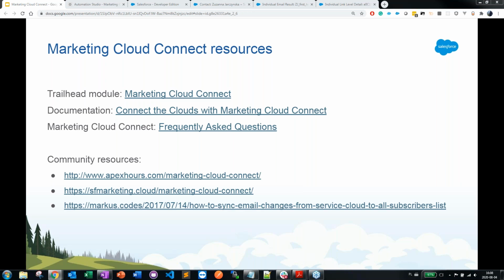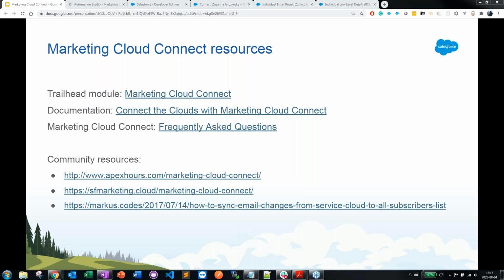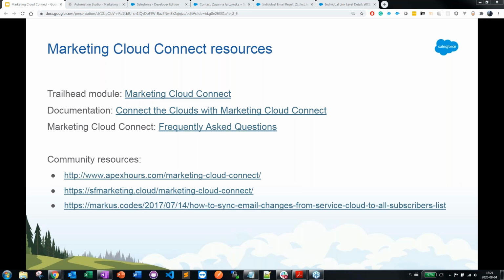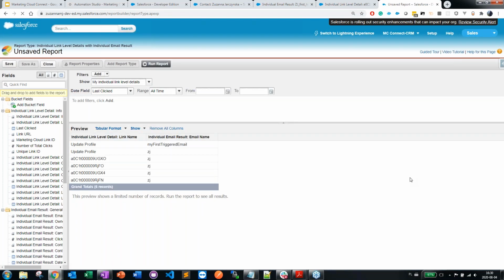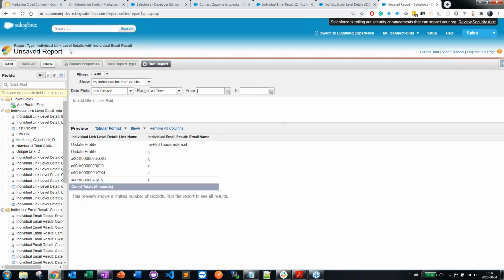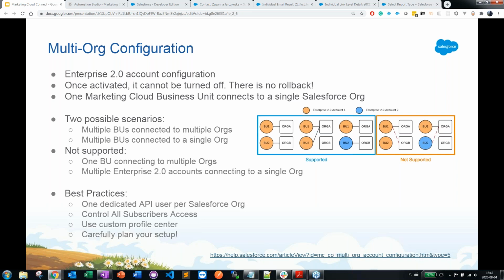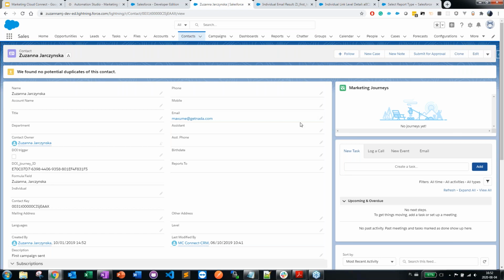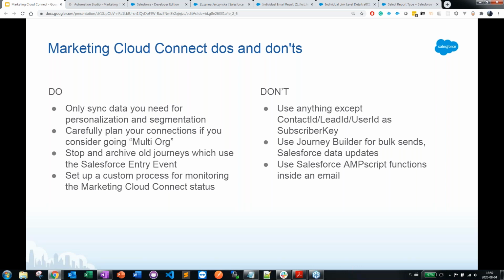LookupAnswers Marketing Cloud Connect